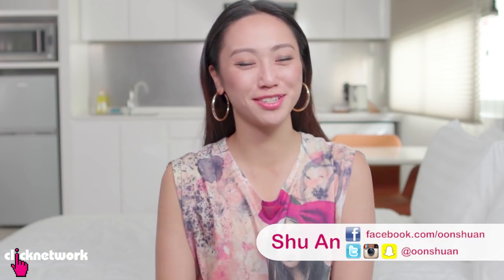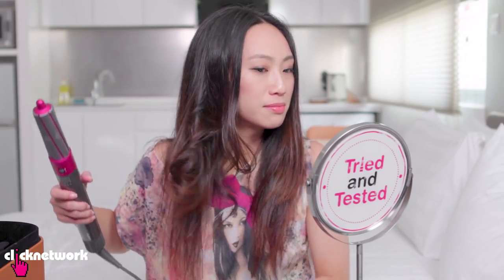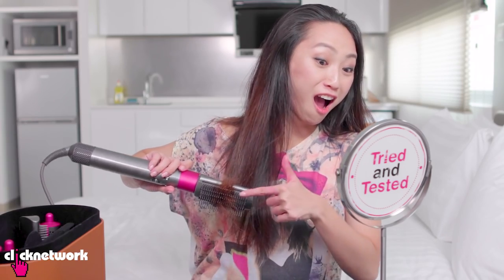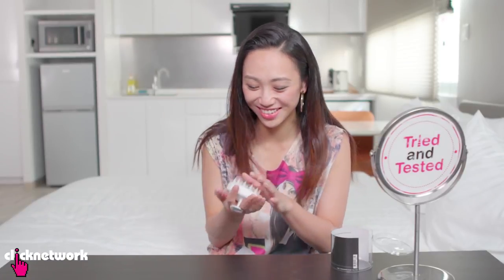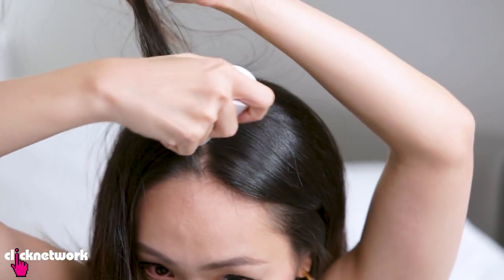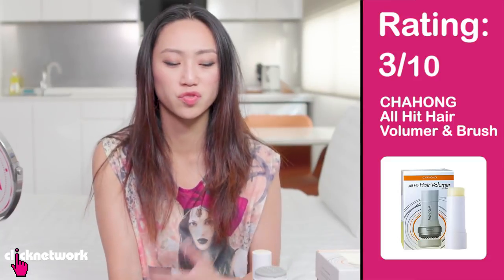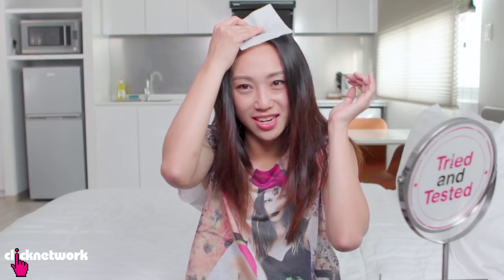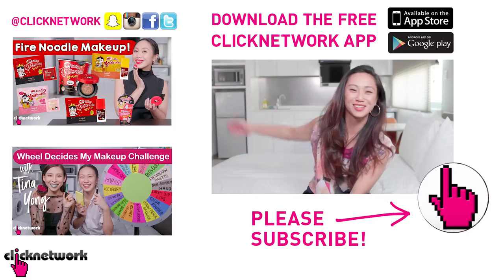Amazing Hair Products - Tried and Tested: EP146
Shu An reviews some amazing hair products like the Dyson Airwrap, dry shampoo tissues and more!